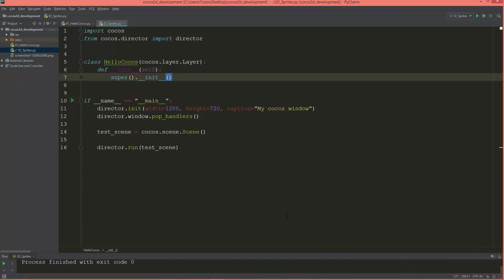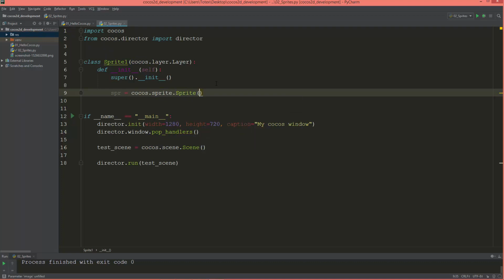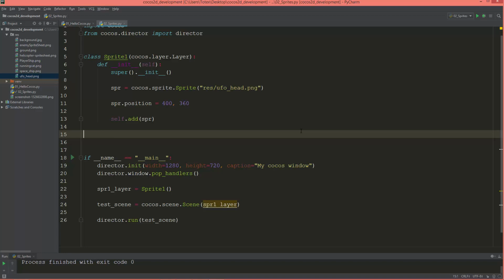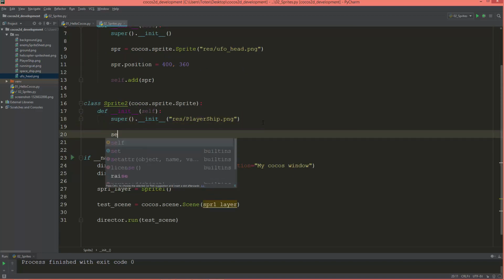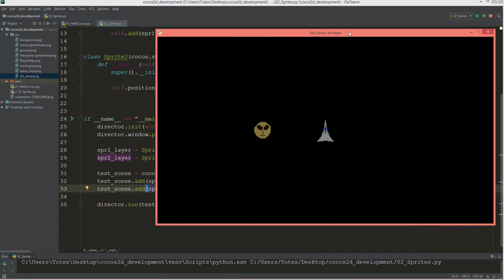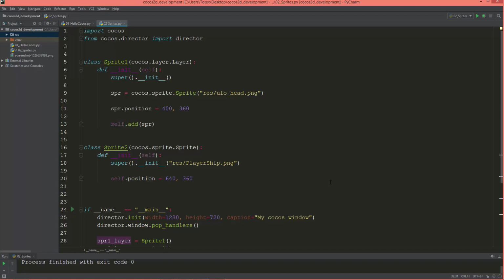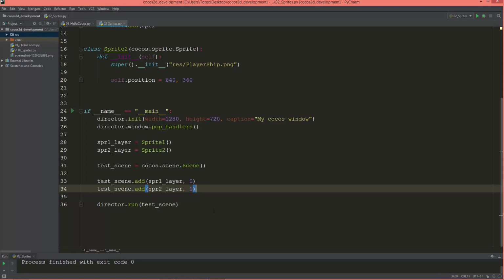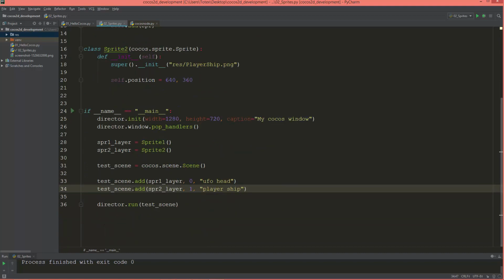cocos2d python - 04 - sprites and layer management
In this video we are going to look on, how to load sprites. After that, i am going to talk about the layer management.